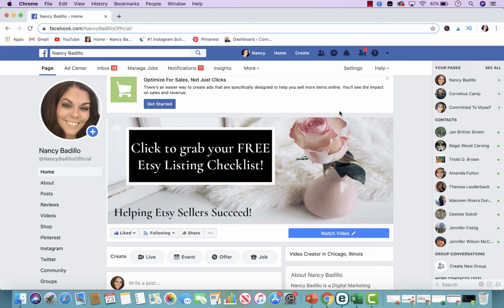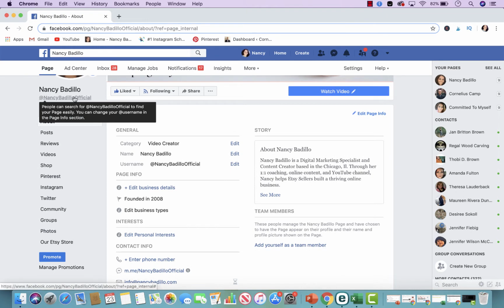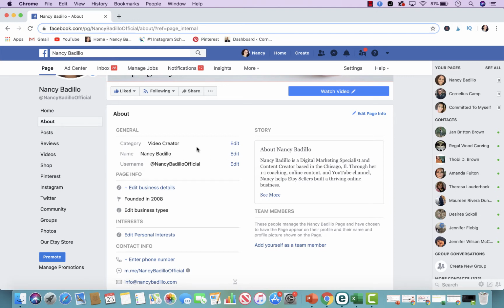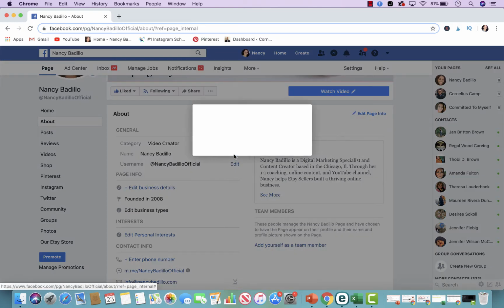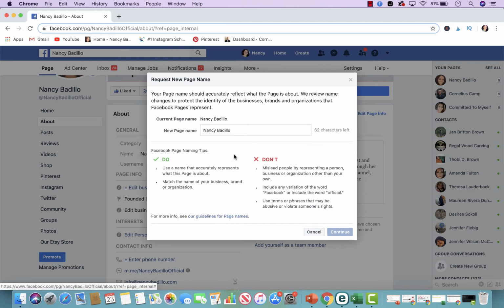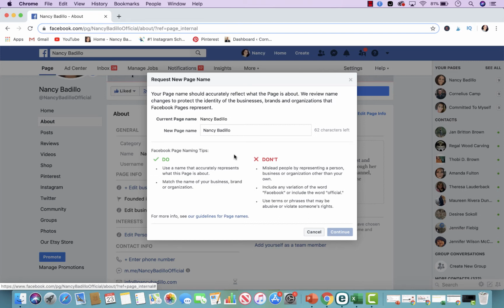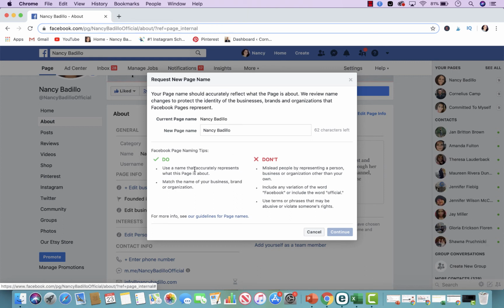How To Change My Facebook Name 2020